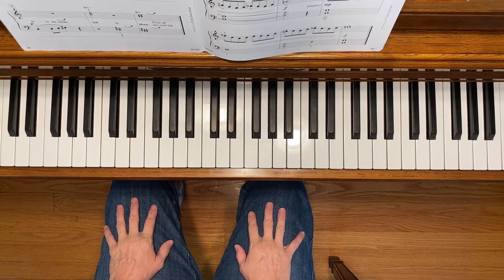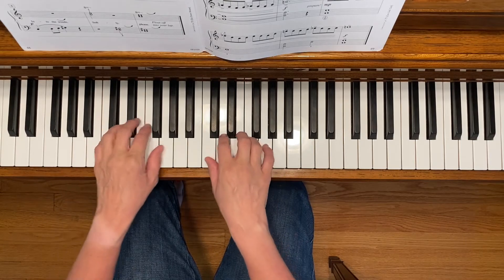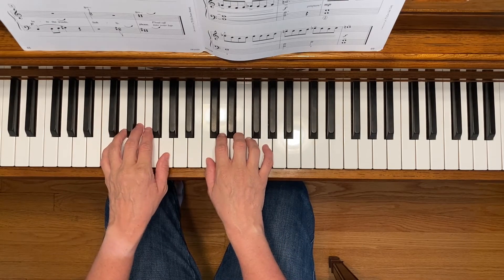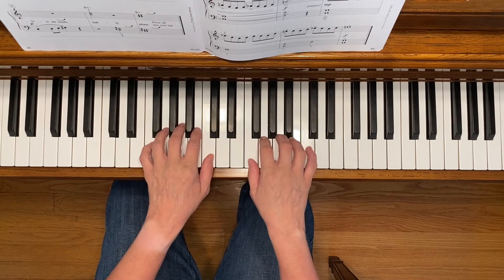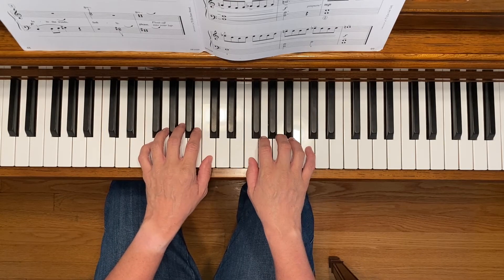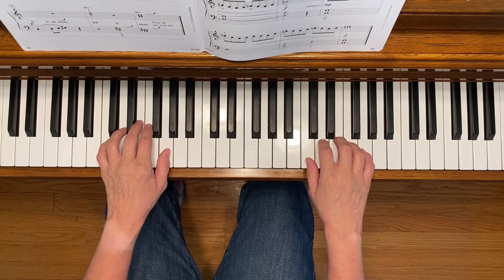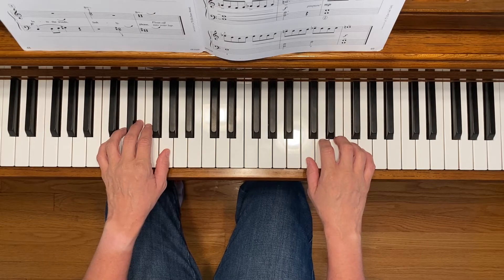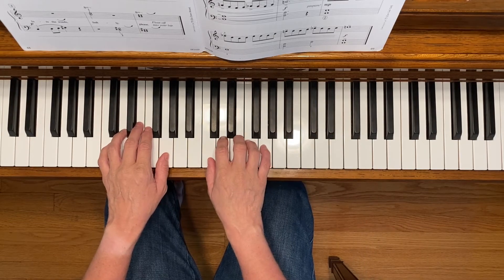Bluesy Fingers - Accelerated Piano Adventures Level 1 Technique & Artistry Book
Bluesy Fingers is from the Accelerated Piano Adventures Level 1 Technique & Artistry Book by Faber & Faber, p. 49.

👇Links to purchase all of the accelerated level books!
Accelerated Piano Adventures Level 1 Lesson Book
Accelerated Piano Adventures Level 1 Technique & Artistry Book
Accelerated Piano Adventures Level 1 Performance Book